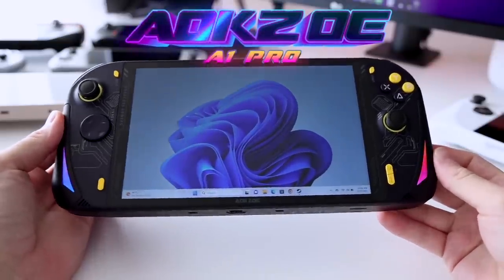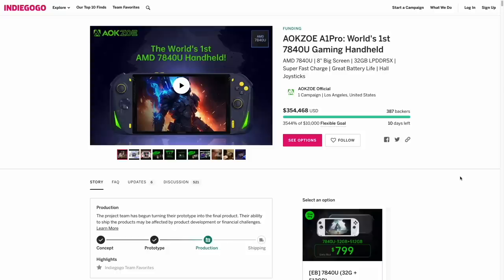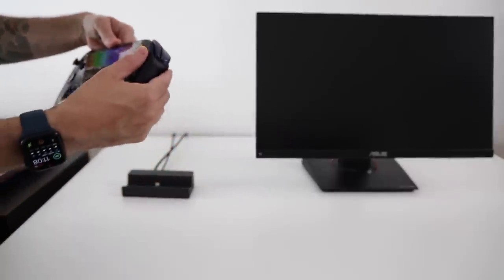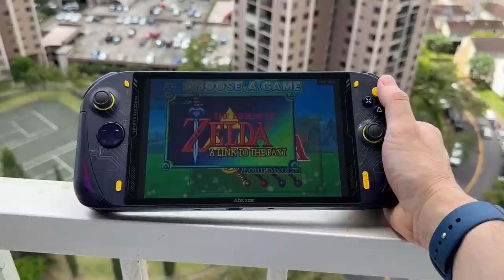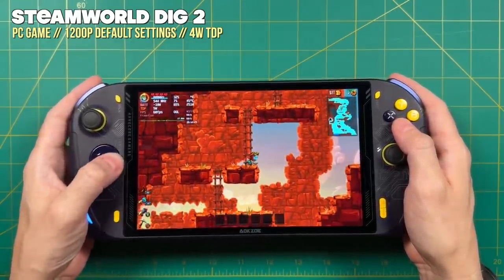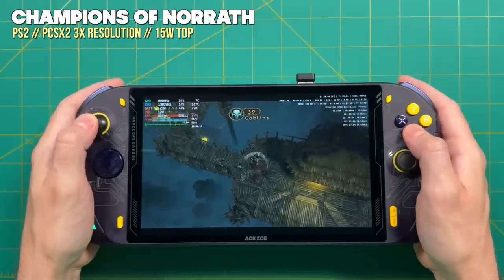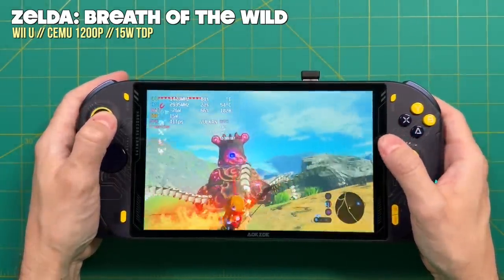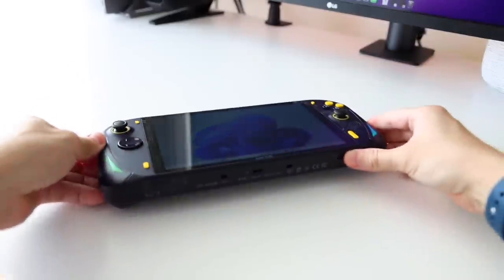AOKZOE A1 Pro -- Huge Screen, Massive Power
The new AOKZOE A1 Pro is the first handheld to release with the Ryzen 7 7840U APU, and it packs a winning combo of screen, power, battery, and controls.  In this video we'll take a deep dive and see if it's worth the surprisingly-reasonable $799 pre-order price.  Oh, and yeah they fixed the d-pad.

Timestamps:
00:00 introduction
01:45 tech specs
02:52 size and weight comparison
05:24 unboxing and pricing
06:42 hardware impressions
07:44 d-pad discussion
10:26 hardware impressions continued
13:20 ergonomics and comfort
15:52 display and audio testing
19:32 software experience
20:58 battery life testing
23:58 PC game testing
30:26 emulation testing
36:29 summary (likes and dislikes)
39:43 comparison with ROG Ally
41:07 conclusion